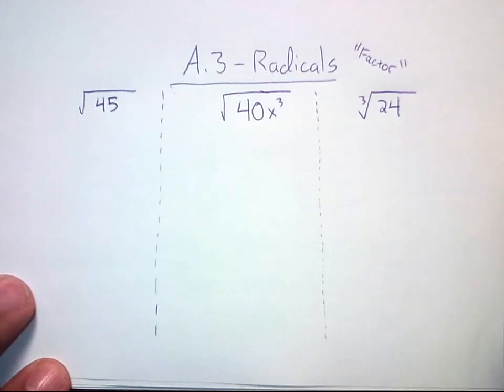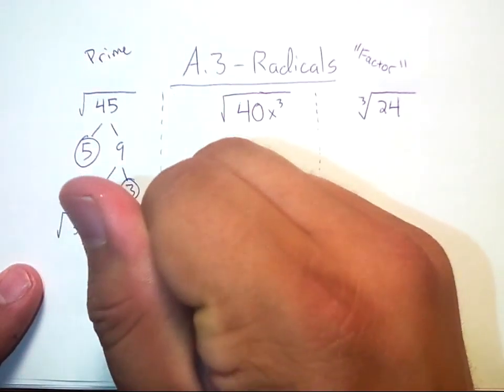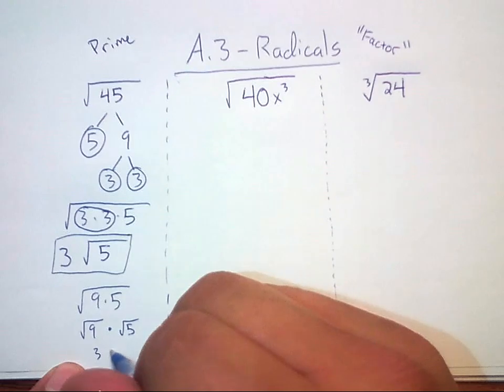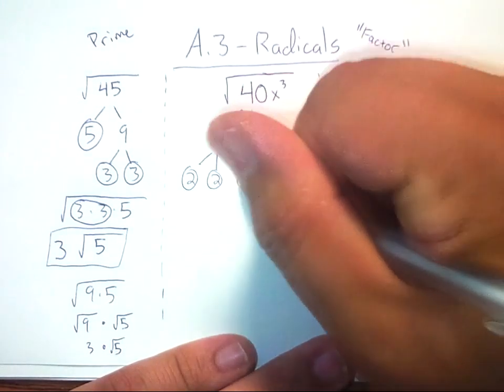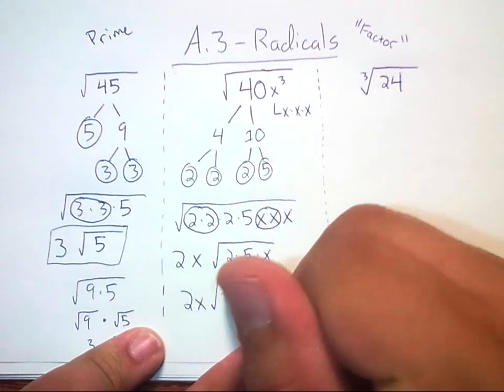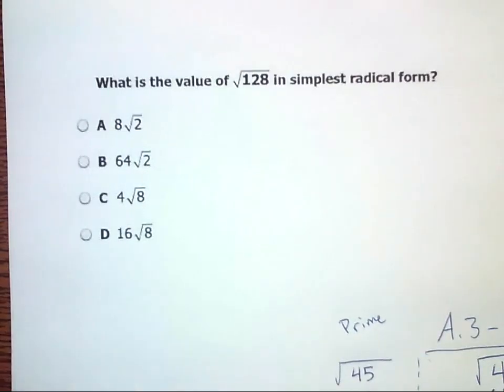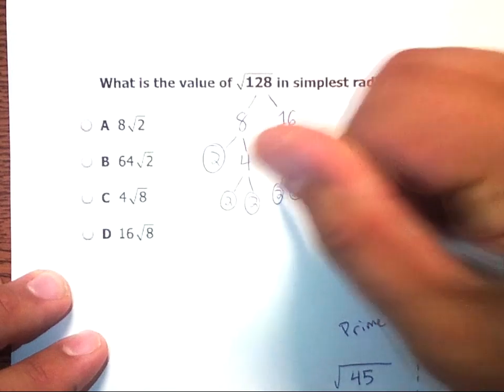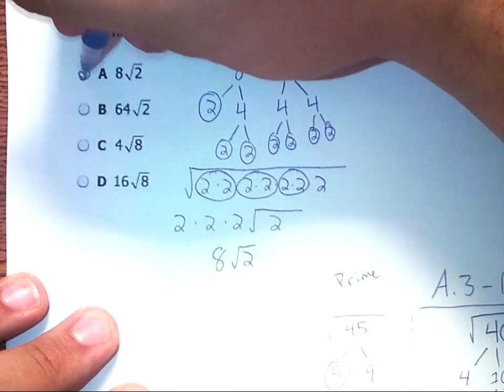SOL - A.03 - Radicals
This video covers Virginia Standards Of Learning SOL Algebra 1 Strand 3 - Radicals